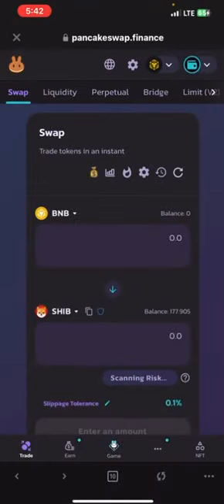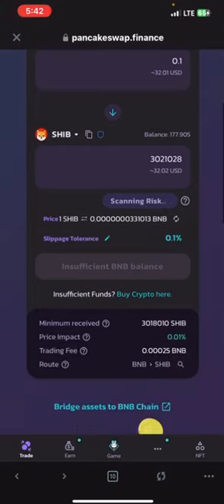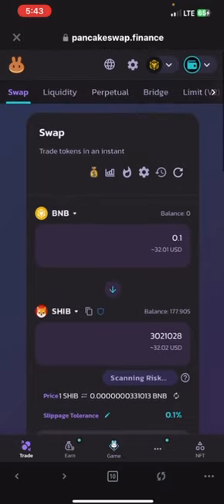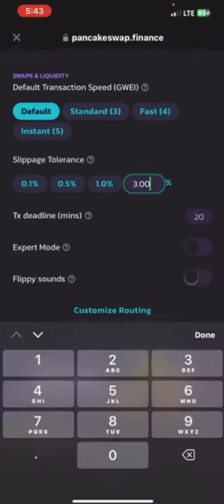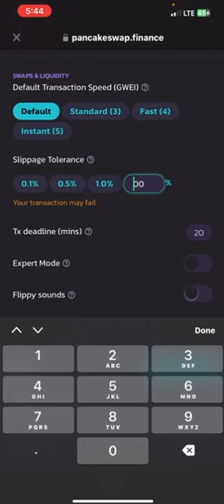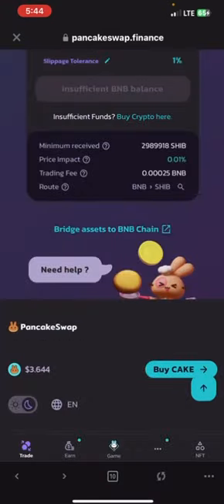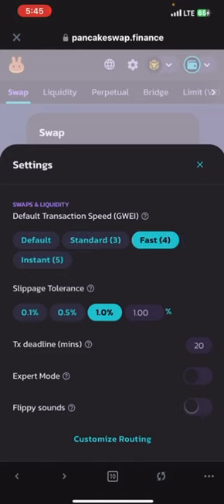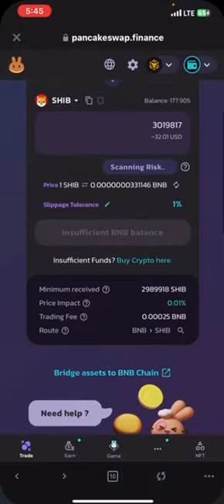How to use Pancakeswap With Trust Wallet 2024 Explained?